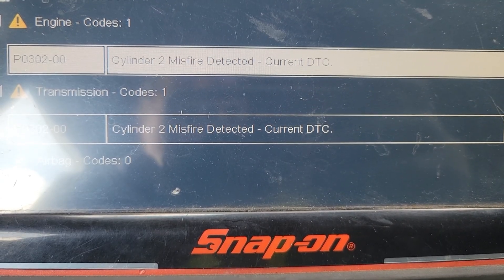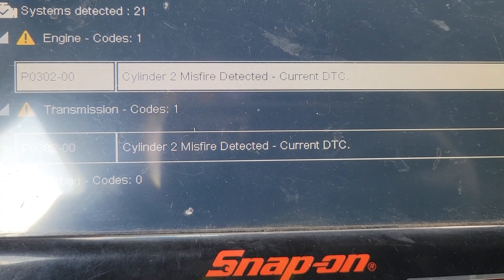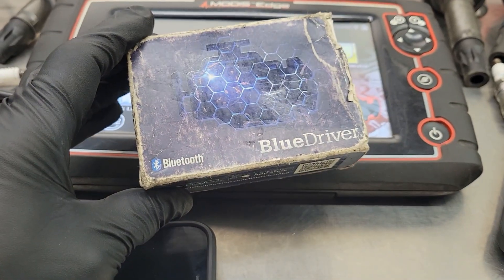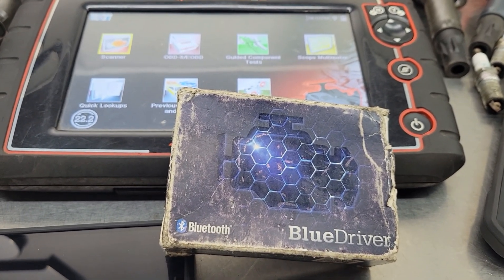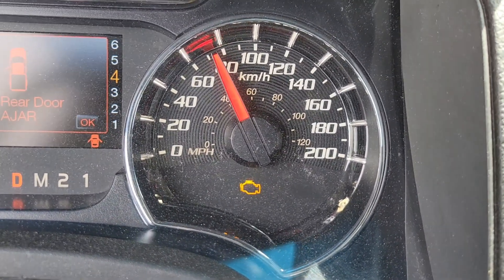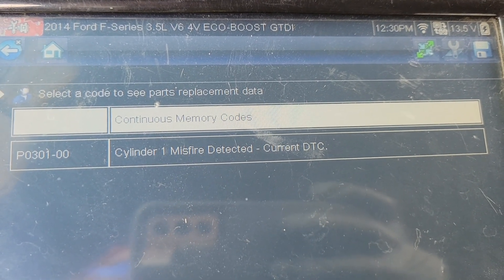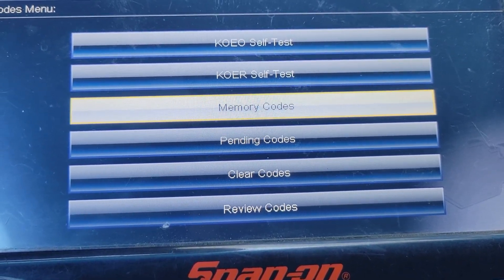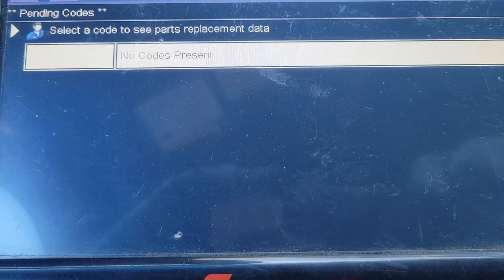F150 Ecoboost Check Engine Light Flashing - Rough Running - Common Causes Explained.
Amazon USA

Amazon  Canada

Is your check engine light on and flashing? Want to know why? Want to know how you can find the problem?

In this video I have a Ford F150 with a 3.5L Ecoboost with that problem and a misfire on acceleration. Watch  as I explain why the check engine light is flashing and use my Snap On scan tool to find out what and where the problem is. I also explain some common issues and show you what to look for.

That way hopefully you can diagnose your own check engine light next time it comes on.

Be safe and wear your safety glasses and other necessary safety gear.

The information and/or advice given in this video is no replacement for the services and knowledge of a qualified, certified mechanic, when in doubt of what to do seek a qualified professional. There is nothing wrong with asking for help.